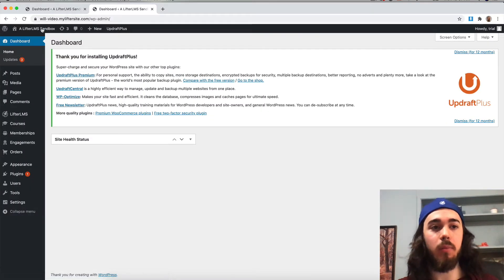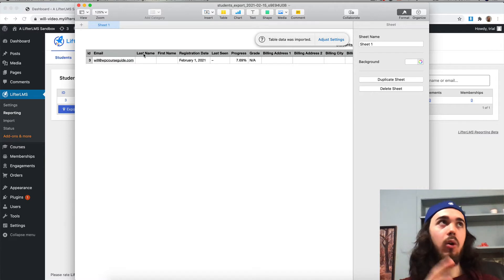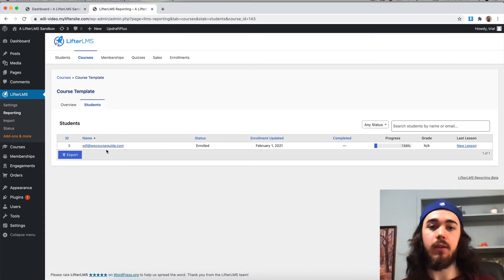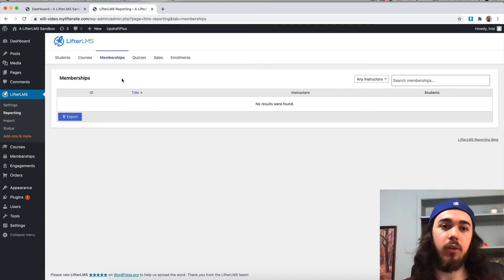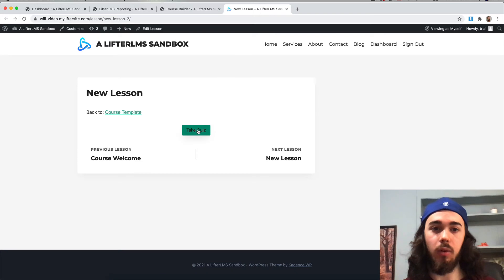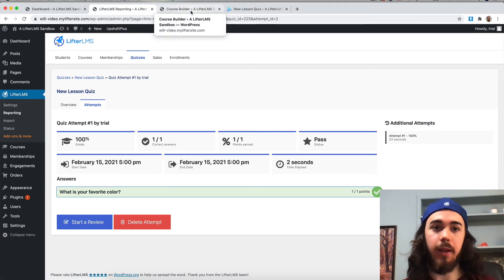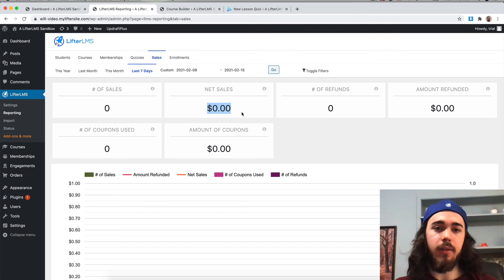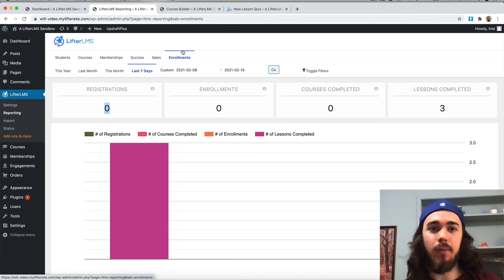LifterLMS Reporting Overview - LifterLMS Reporting Explained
In this video, Will from LifterLMS goes through the LifterLMS reporting system, what all the data is that it shows as far as sales, enrollments, courses, students, and exports.

Feel free to let us know if you have any questions in the comments below!